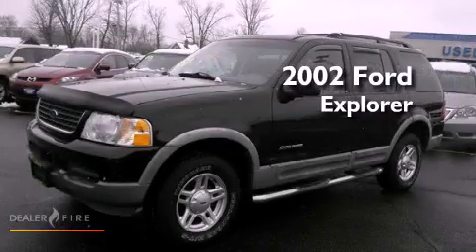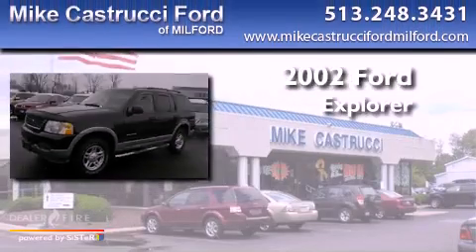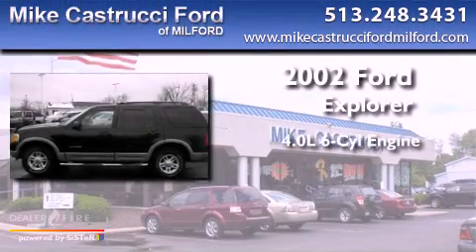Preowned 2002 Ford Explorer Milford OH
Year : 2002
 Make : Ford
 Model : Explorer
 Engine : 4.0l v6
 Trans . : automatic 5-speed
 Exterior : black clearcoat
 Miles : 155,623
 Interior : medium parchment w/cloth low back sport bucke